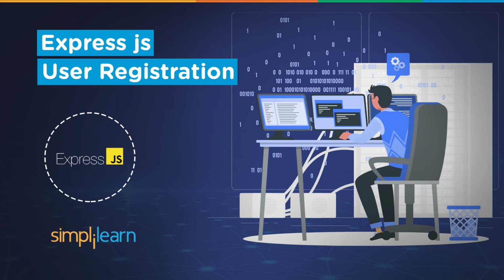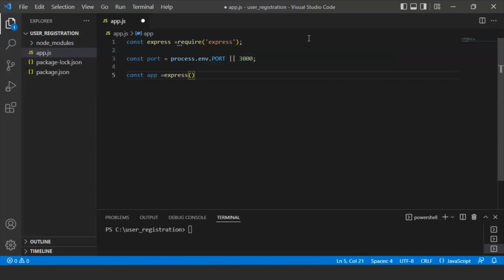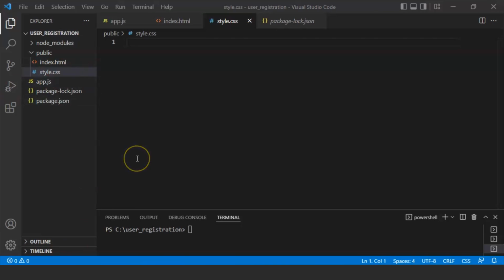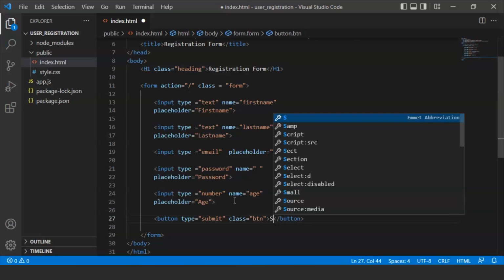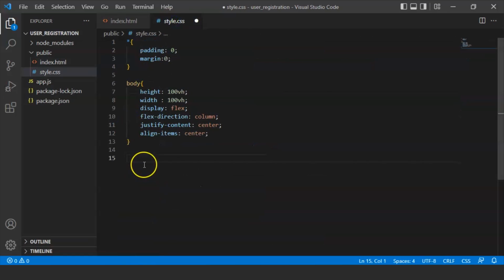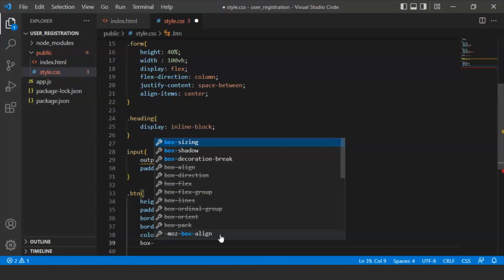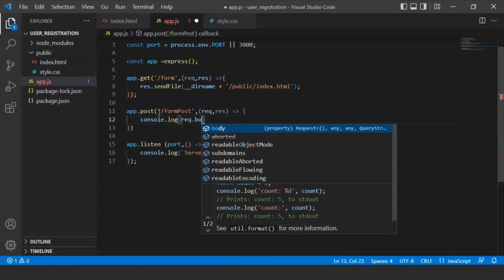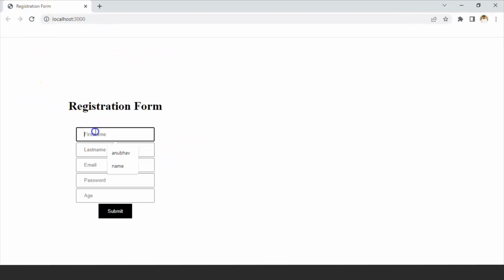Express JS User Registration Tutorial | Express JS For Beginners | Simplilearn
This Express tutorial will walk you through how to create a simple user registration form using html, css, node and express js. we will see how to connect the front-end to the express server and will create an API middleware. As Express is a node js web application framework that provides broad features for building web and mobile applications. It is used to build a single page, multipage, and hybrid web applications.

✅ Skills Covered
Agile
Git
SQL
Core Java
Spring
Spring Boot
HTML and CSS
AWS
Docker
Jenkins
JavaScript
ReactJS
Cucumber
Maven JSP
JDBC
MongoDB
JUnit